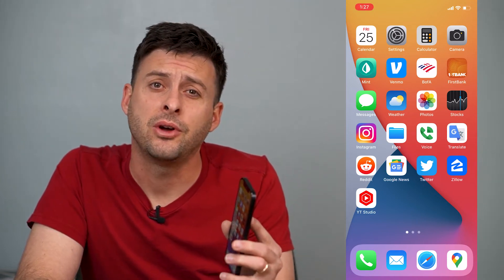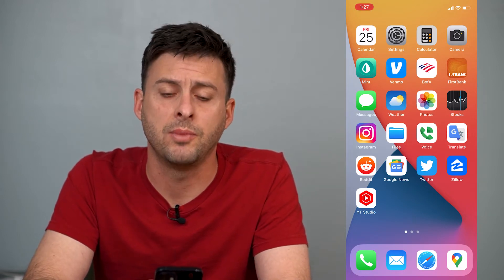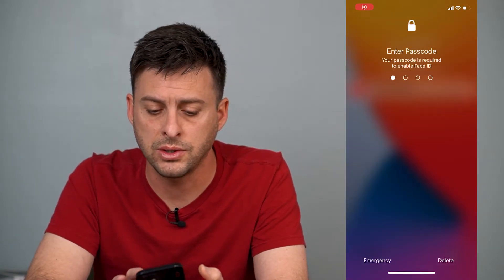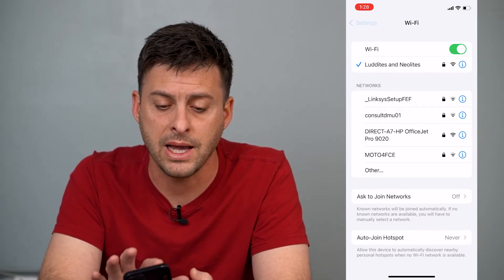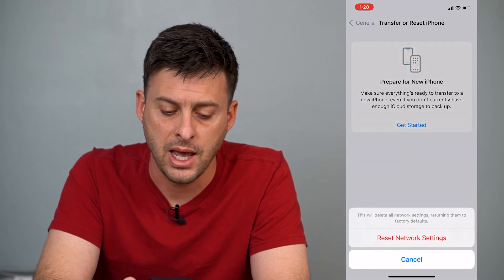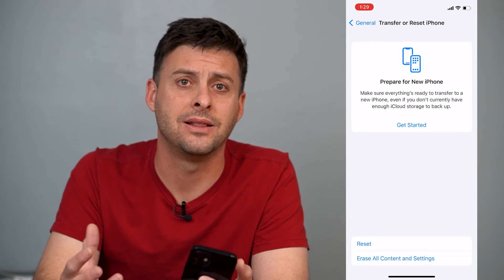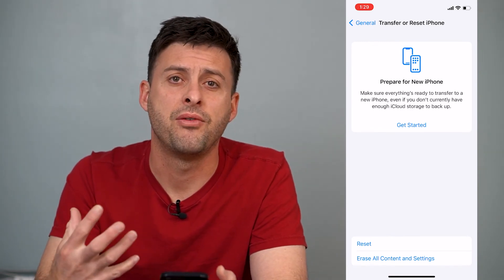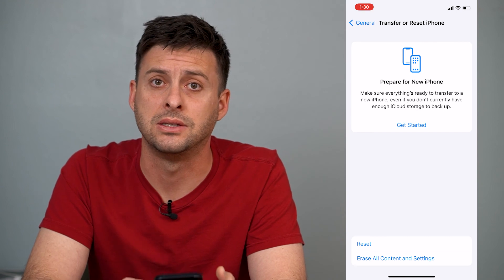How To FIX WiFi Greyed Out On iPhone!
Let's fix your WiFi if it's greyed out and you can't turn it on or off on your iPhone